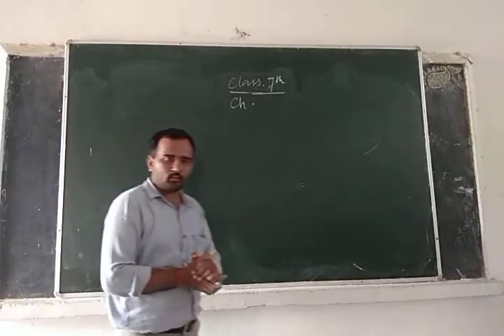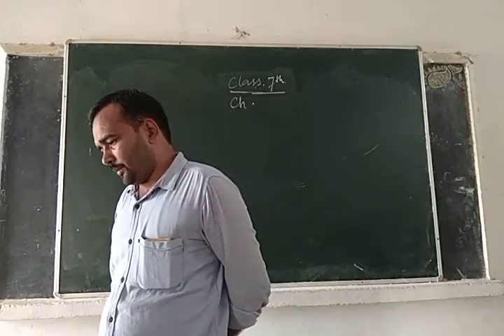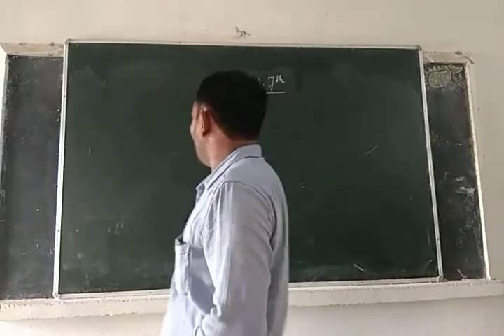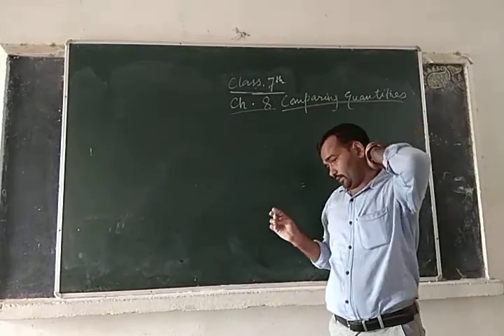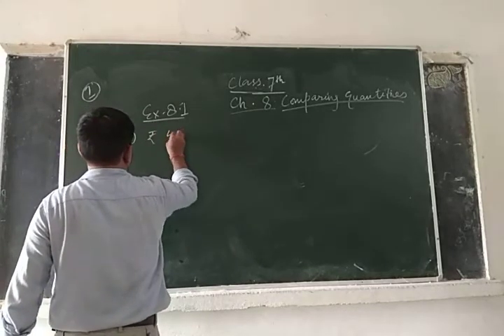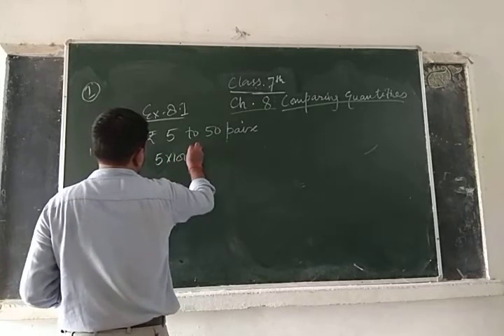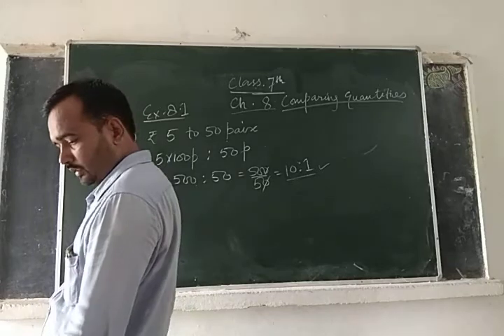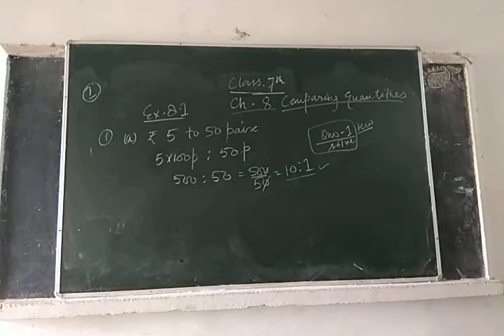Class 7 Maths VD-22 0209